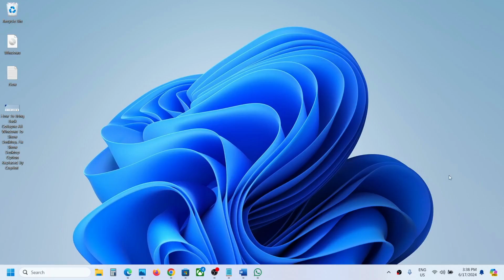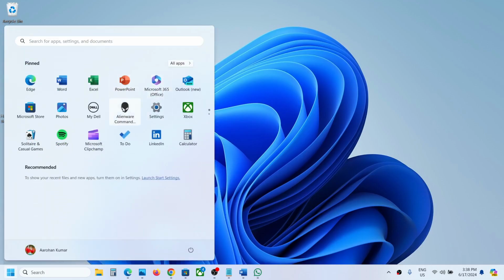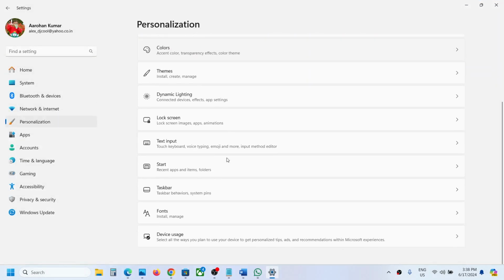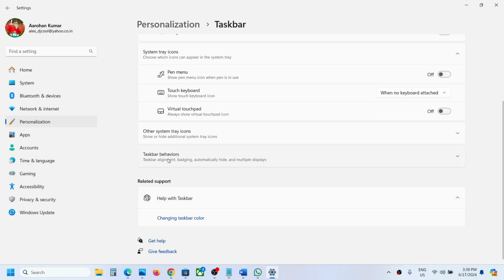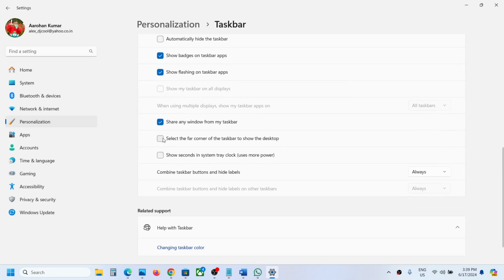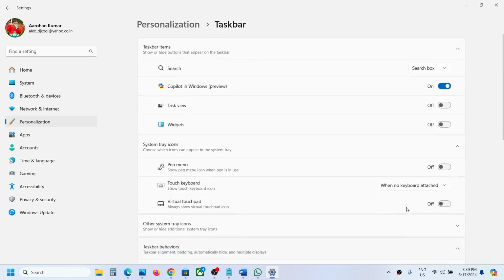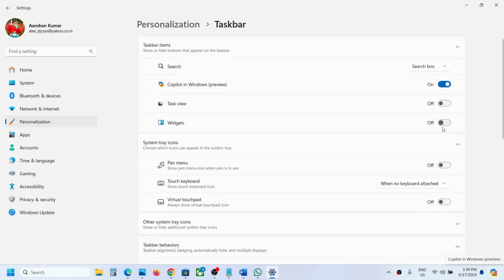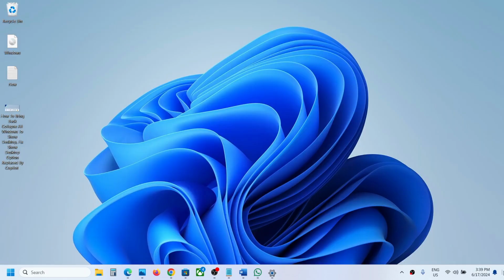How To Bring Back Show Desktop Option On Taskbar, Fix Show Desktop Option Replaced By Copilot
How To Bring Back Collapse All windows To Show Desktop On Windows 11, Fix Show Desktop Option Replaced By Copilot On Windows 11